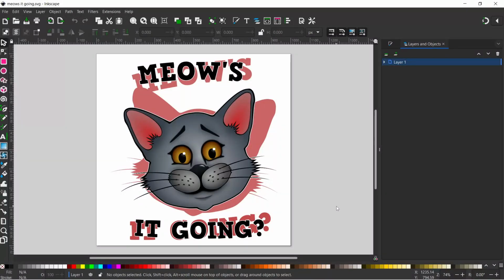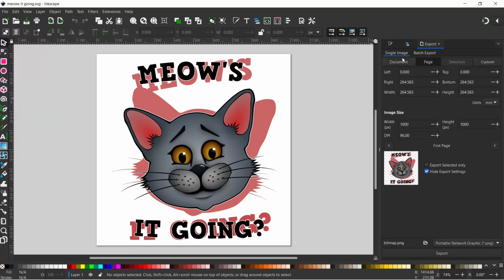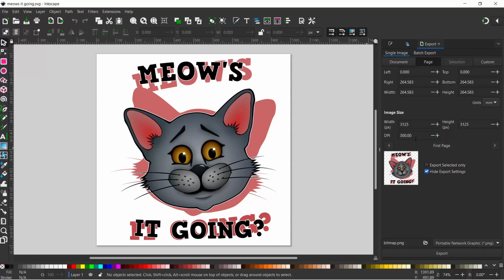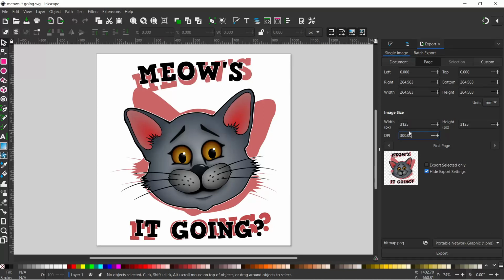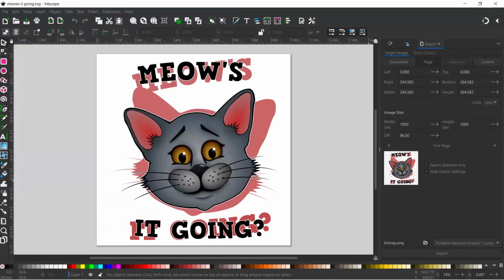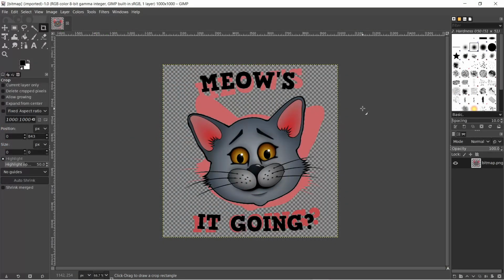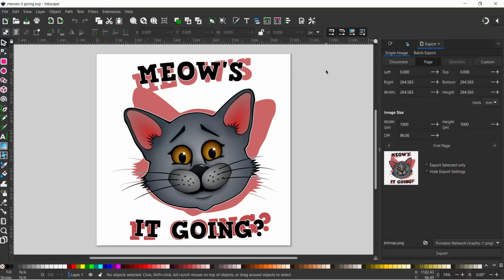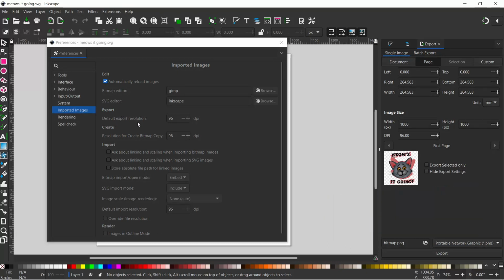Setting Export Resolution Inkscape 1.2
How to set the export DPI without changing the image size – you can set the export resolution to 300 DPI without changing the number of pixels in your image. If you’re working in pixels (px) in Inkscape then you may have had problems changing the resolution of your exported image without changing the image size. When you change the DPI in the ‘Image size’ section of the Export dialog box you would have noticed that the image size in pixels changes, this can be a problem. Inkscape looks at a design as having a set physical size - in inches or mm, so when you change the resolution it adds more pixels to keep the size of the image the same. If you have set your image size in pixels this can be a problem - but there is a simple solution.

In this video I show you how you can set the DPI without affecting the number of pixels in your image by change the ‘pHYs dpi’ or physical DPI. I also show you how to change the default resolution settings in Preferences for exporting and importing images.

After watching this video you will know how to change the export DPI or resolution to best suit the project you are working on.

In this tutorial, I’m using the latest version of Inkscape – Inkscape 1.2

A little bit of knowledge can go a long way.

Follow along with ‘Create For Free’ to create your own artwork  – for Cricut, print on demand good, low content publishing, T-shirt designs, etc.